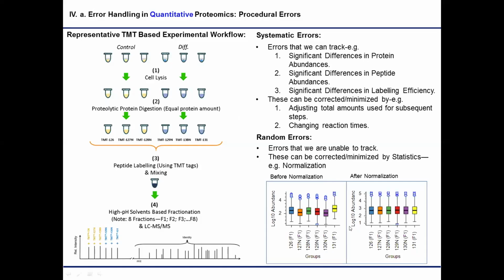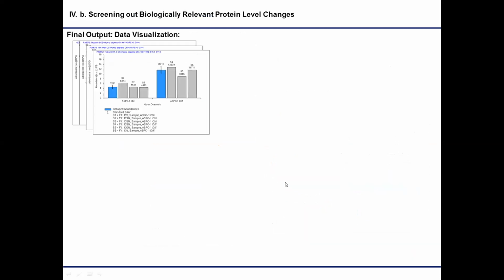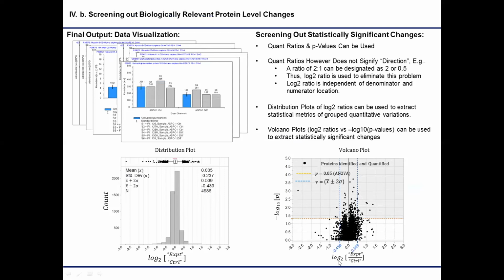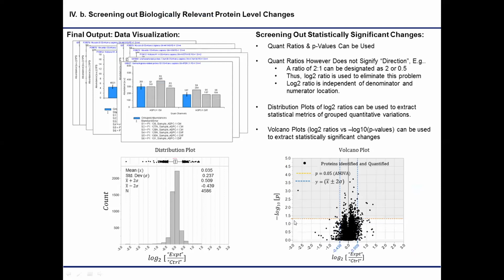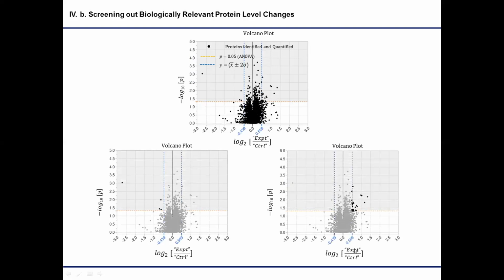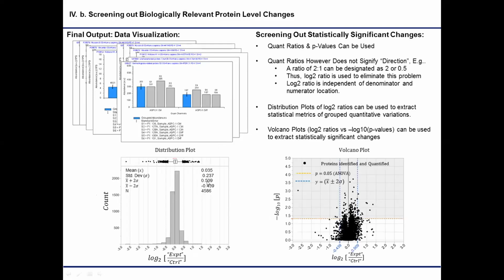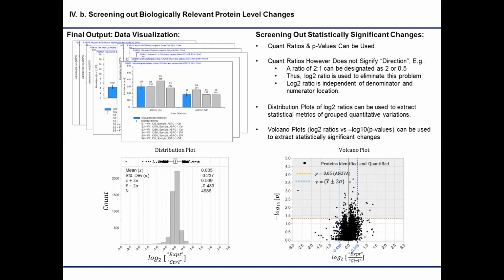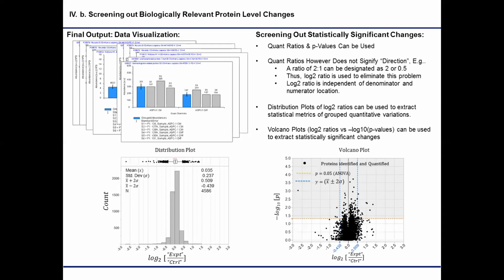B4B: Module 10 - Quant Proteomics Data Types